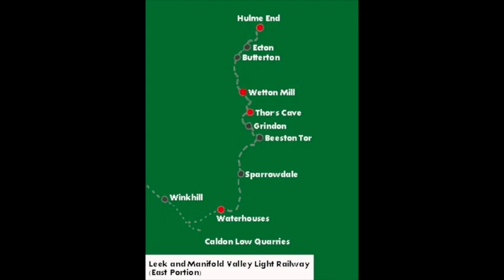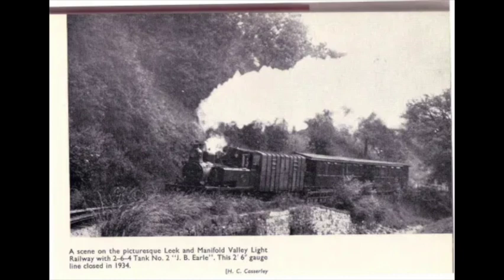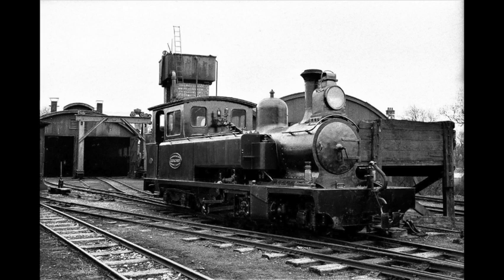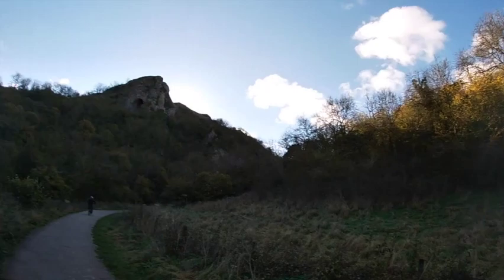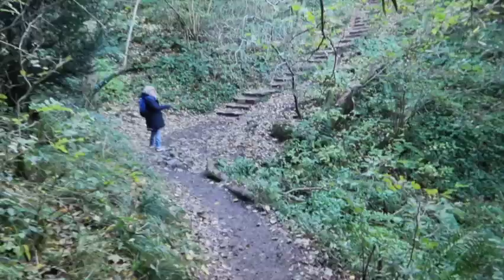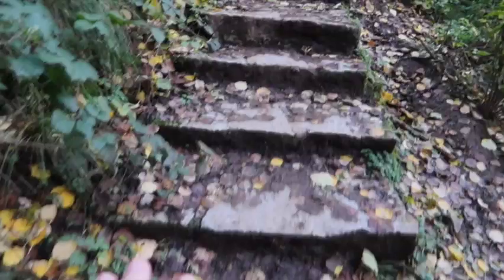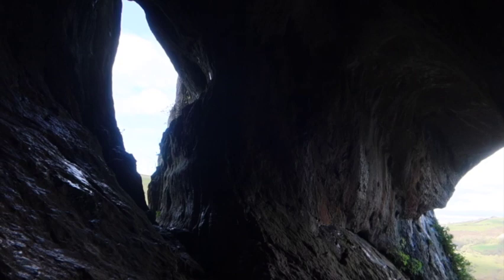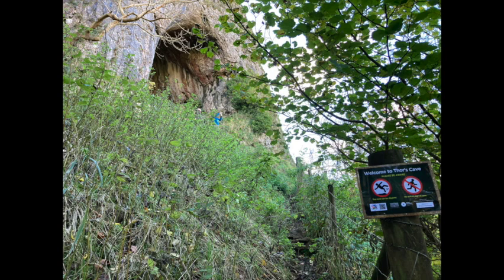Cycling the Abandoned leek & Manifold valley railway - now the Manifold trail, Staffordshire, UK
The Manifold Way is a footpath and cycle way in Staffordshire, England. Some 8 miles (13 km) in length, it runs from Hulme End (53.1307°N 1.8480°W) in the north to Waterhouses (53.0480°N 1.8654°W) in the south, mostly through the Manifold Valley and the valley of its only tributary, the River Hamps, following the route of the former Leek and Manifold Valley Light Railway, a 2 ft 6 in (762 mm) gauge line which closed in 1934 after a short life.

The Manifold Way was opened in July 1937 by Staffordshire County Council after the LMS handed over the trackbed to them. Tarmacked throughout, and with only a slight downhill gradient from north to south, the path is also ideal for wheelchair users, prams, etc. For about 1+1⁄2 miles (2.4 km), near Wetton Mill, the original route along the former railway is shared with motor traffic where what is now a minor unclassified road has been diverted along its route. This section includes Swainsley Tunnel. However, the signed Manifold Trail is routed along the eastern bank of the river and largely avoids the on-road route.

The path passes through attractive scenery, and indeed tourism was one of the reasons for the original construction of the line. Popular locations along the route include Thor's Cave, the mill at Wetton Hill and Beeston Tor. A little to the east lies Dovedale, a better-known beauty spot.

The Manifold Way does not pass through any significant centres of population; indeed it was once described by a railway worker as a line that started in the middle of nowhere, and ended up in the same place. Whilst the railway did serve villages and hamlets along its route, these were mostly located about a mile above the valley, a fact which contributed to the railway's ultimate demise.

In all there were ten stations and halts along the line. Most had some sort of waiting room, and also a siding, but were only small affairs. The sites of the halts can be seen today, and there is also some evidence of the loading platforms, especially at Ecton, where the dairy provided much business for the railway.

The Manifold Way passes through some areas which comprise the South Peak Estate, land holdings owned by the National Trust.

At Hulme End, the old station building has been restored as a visitor centre, and the cafe/shop at Wetton Mill is a popular spot. At Ecton Hill lie the remains of a 4,000-year-old copper mine, and the caves at Beeston Tor have revealed Neolithic and Bronze Age remains.

The trackway is well maintained and there are a number of car parks and refreshment facilities (some mobile) situated at convenient intervals along its length.

There are campsites at Hulme End and Wetton Village, and bikes can be hired at Waterhouses, at the southern end of the trail.
Cameras used: Cannon G7x Mark 3, iPhone SE & Go pro hero 7
Tripod used: Joby Gorillapod mobile rig

Music used in today’s video:
Song.                              Redream
Artist                              Ookean
Song                              Dusty pink
Artist                             Twelve